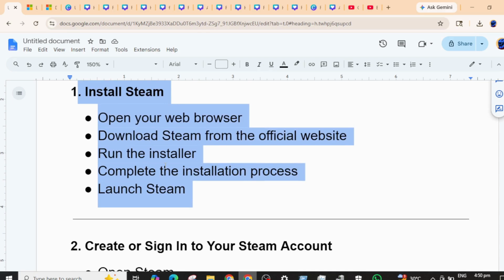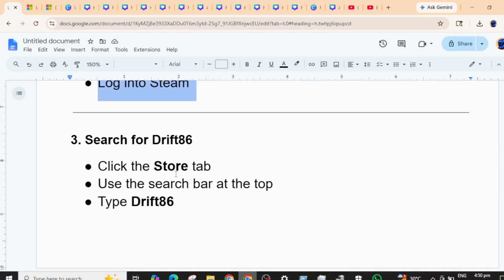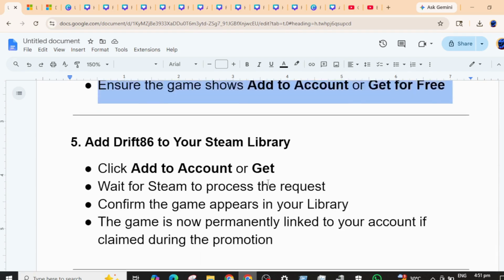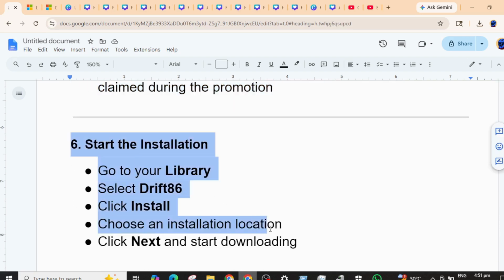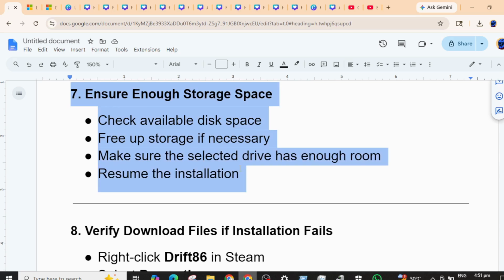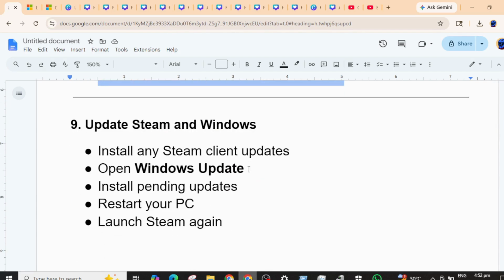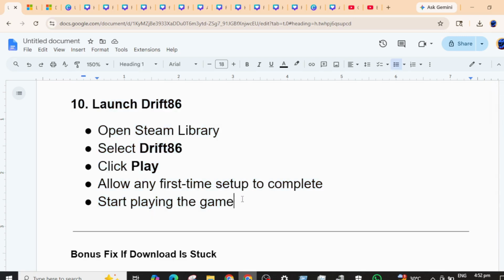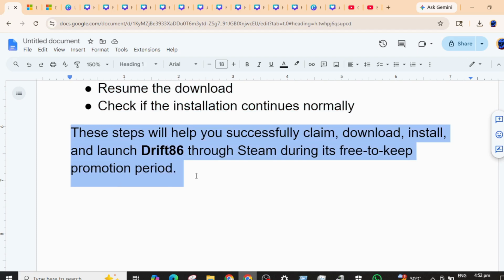How To Download & Install Drift86 on Steam for FREE (Keep Forever Before Offer Ends!)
Want to get Drift86 for FREE on Steam? In this video, I'll show you how to claim, download, install, and play Drift86 on PC before the free-to-keep promotion ends.

Follow this step-by-step guide to add the game to your Steam library, install it correctly, verify game files, and fix common download or installation issues.

✅ Claim Drift86 for free
✅ Add the game to your Steam account
✅ Download and install on PC
✅ Fix Steam download problems
✅ Keep the game forever after claiming

Don't miss the limited-time free offer!